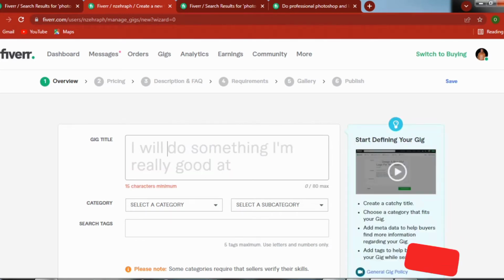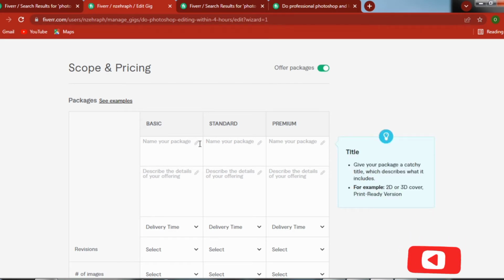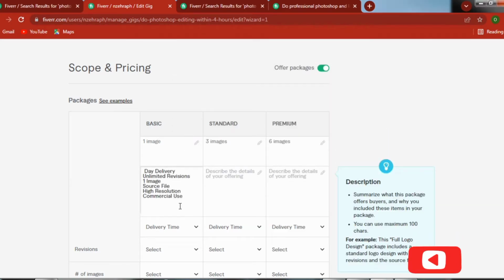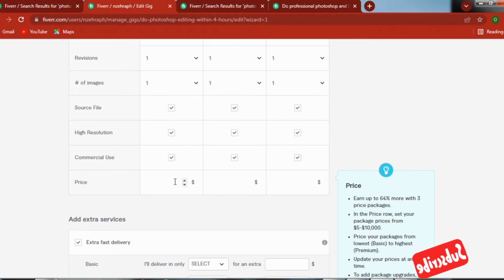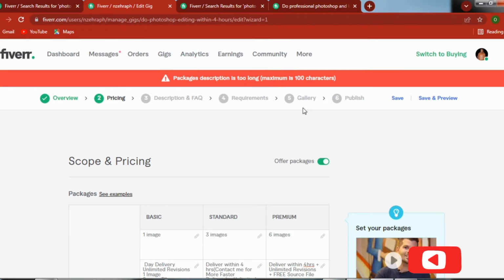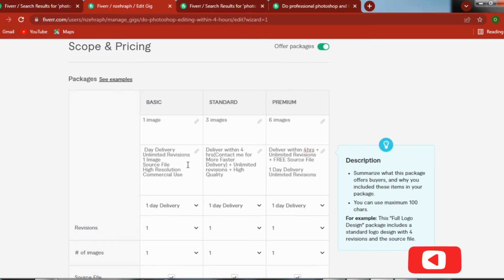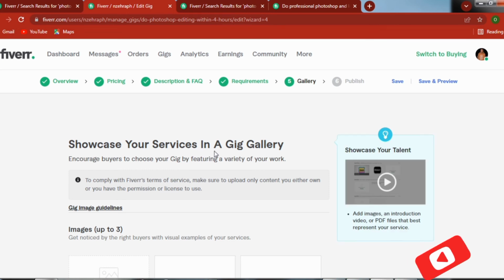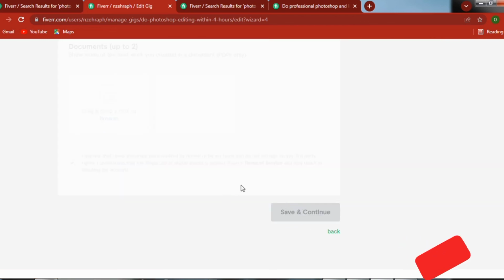How To Create A Fiverr GIG | 2022 FIVERR Seller Account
In this video, I will guide you step by step on how to create your gig on Fiverr so you can start making money on Fiverr. All you need is some basic skills to earn some side passive income. For those who have specialized skills, you can potentially grow Fiverr to be the main business income.

HowToCreateAFiverrGIG|2022SellerAccount